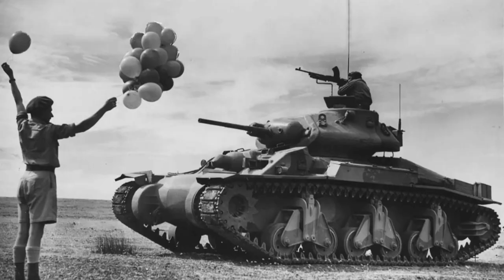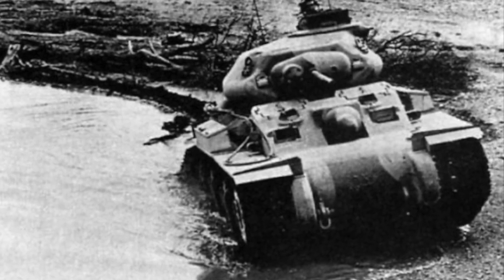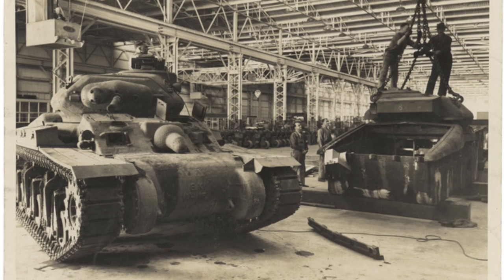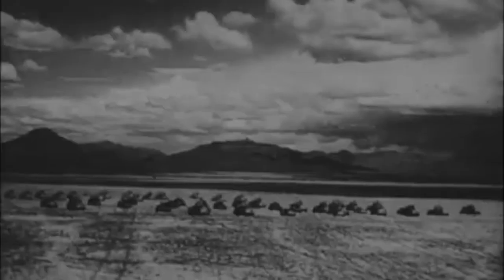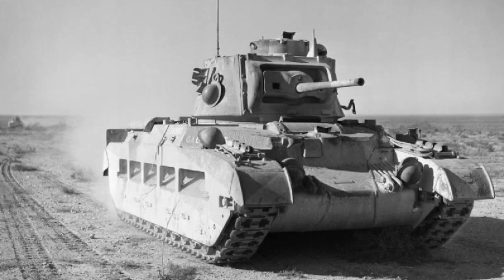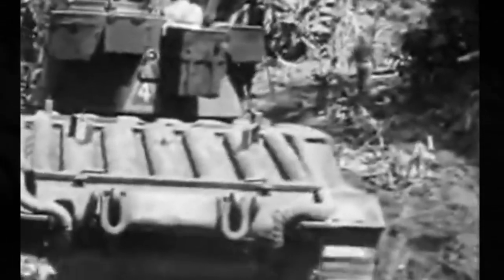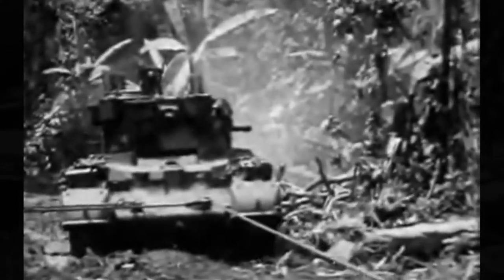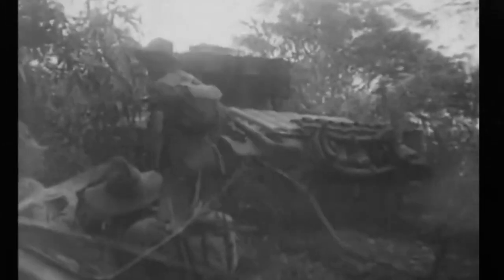Australian Tanks of World War Two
A local Australian tank design, named the Sentinel, included numerous unprecedented engineering feats, namely a fully cast hull and turret. In addition, Australia modified preexisting Matilda II tanks with powerful weapons fitted for jungle combat.

0:00 Intro
1:29 AC I Sentinel
7:28 AC II
8:03 AC III Thunderbolt
9:39 AC IV
10:02 Matilda II Frog
13:05 Matilda II Hedgehog
16:33 Matilda II Tank Dozer
17:10 Conclusion

Sources:
Australian cruisers: